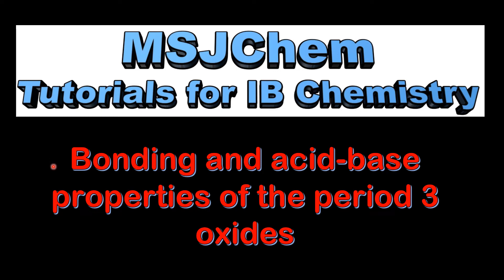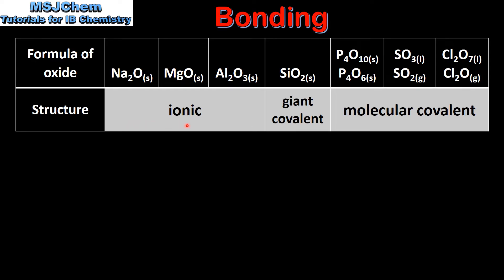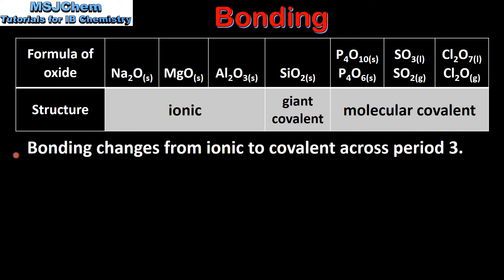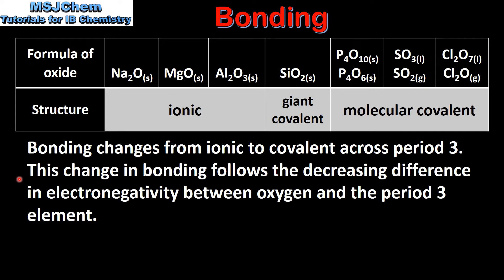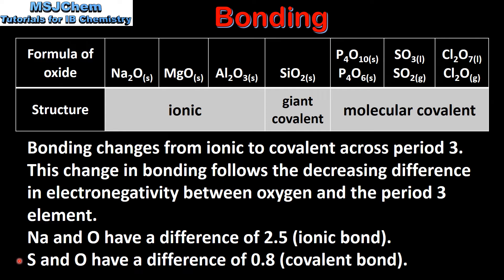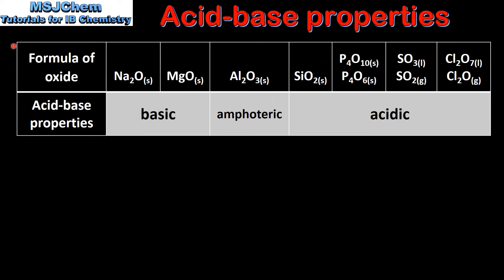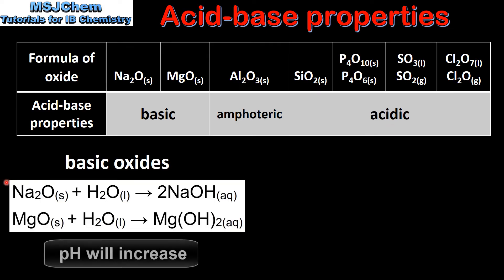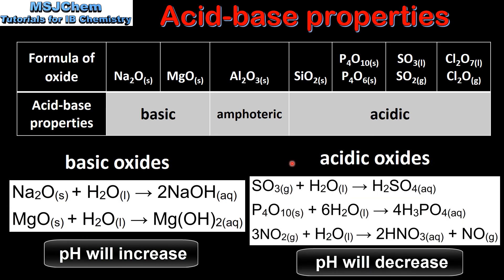S3.1.5 Bonding and acid-base properties of the period 3 oxides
This video covers the period 3 oxides.